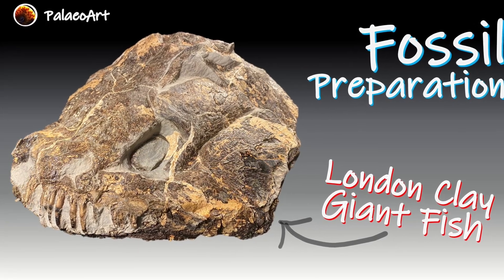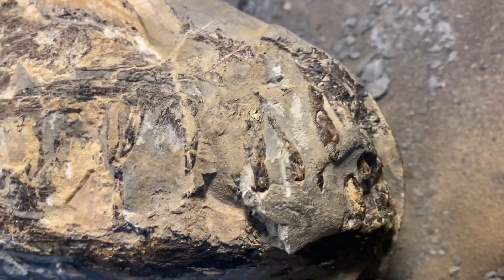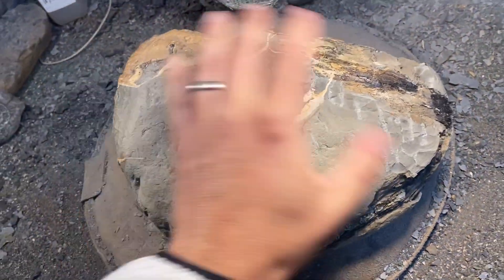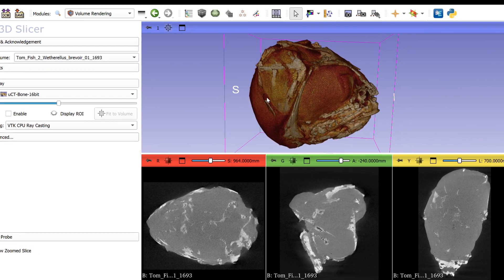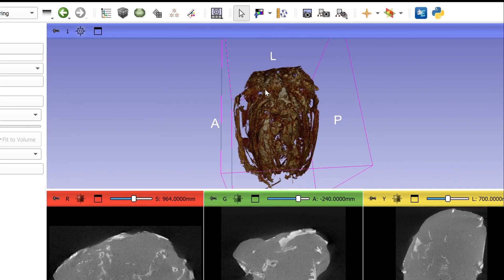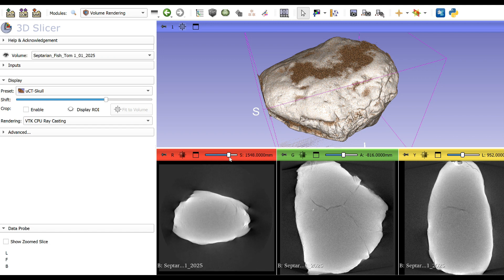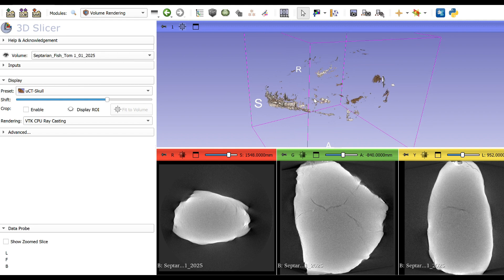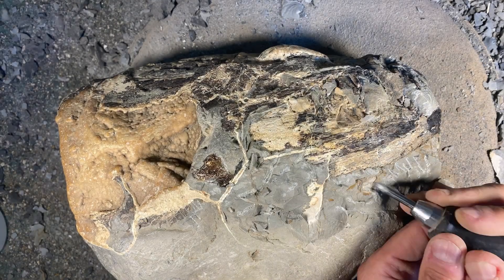Fossil Preparation - Giant Brychaetus Fish Skull, London Clay, Eocene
This is a timelapse video of the preparation of a massive Brychaetus muelleri fish skull from the London Clay of the Isle of Sheppey. This Septarian nodule was found in the 1990's and dates back to the Ypresian, Eocene - 50 million years ago.

During this video, I use various preparation equipment including:

Pneumatic Air Pens:
ZoicPalaeotech T-Rex Air Scribe
ZoicPalaeotech Balaur Air Scribe (fine detail around teeth)
ZoicPalaeotech Bronto Air Scribe (for bulk matrix removal)

Air Abrasion Unit:
ZoicPalaeotech Custom Large Capacity Iron Powder Unit
Medium: Soft Iron Powder

Consolidants & Stabiliisers:
Paraloid B-72 (5% & 10%)
Cyanoacrylate

CT Scanning:
Scanning courtesy of the Yorkshire Natural History Museum.
Post-processing software: 3D Slicer 5.6.1